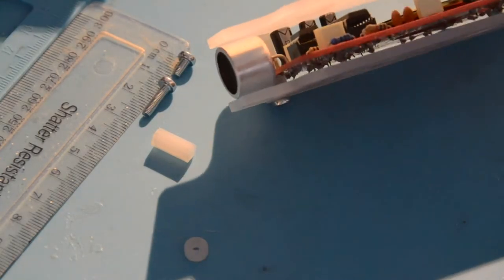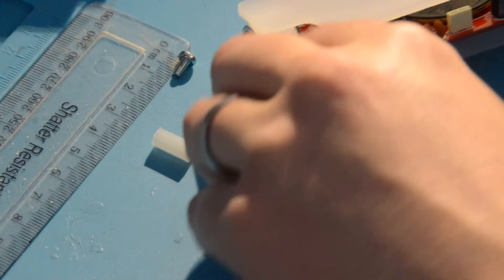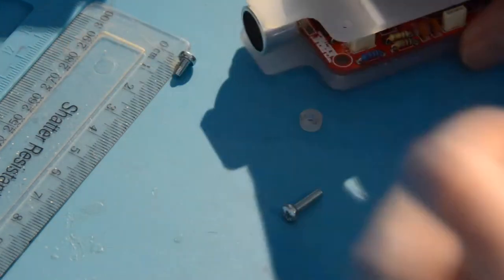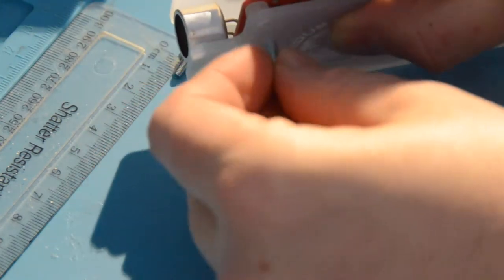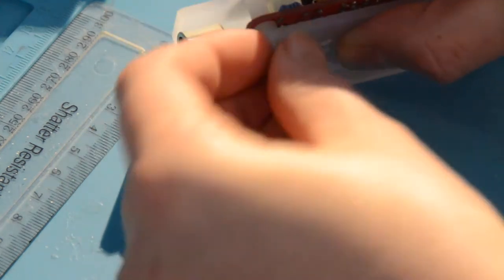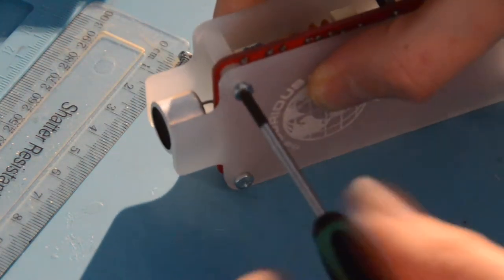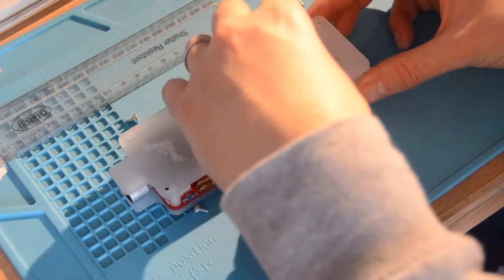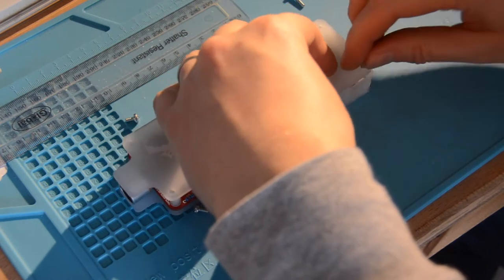Bat Detector screw size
Changing the battery in the bat detector. Which sized screws go where?